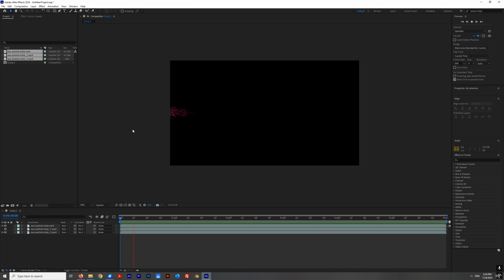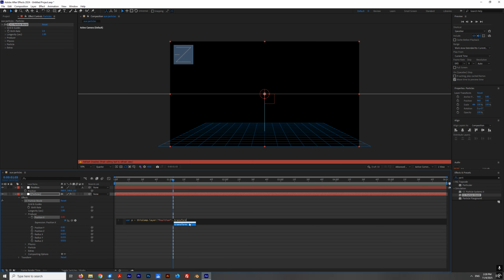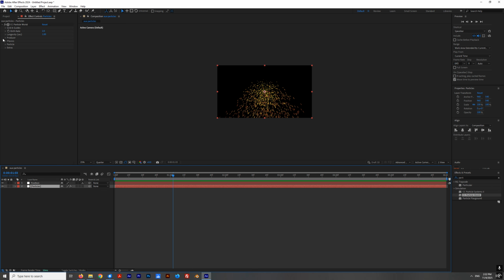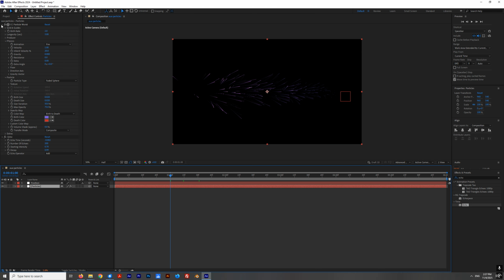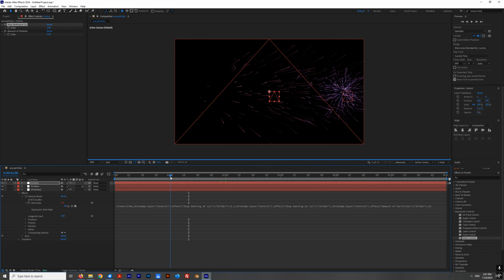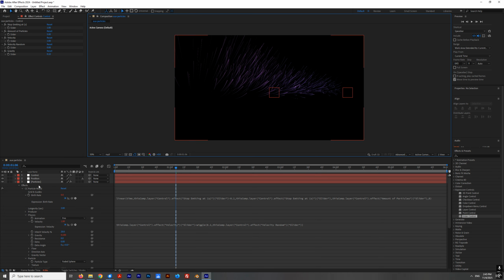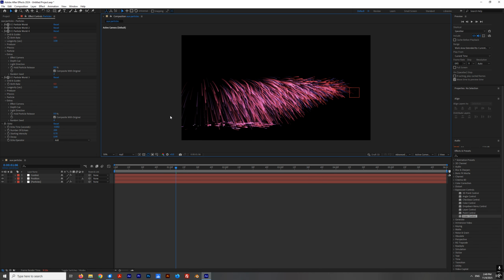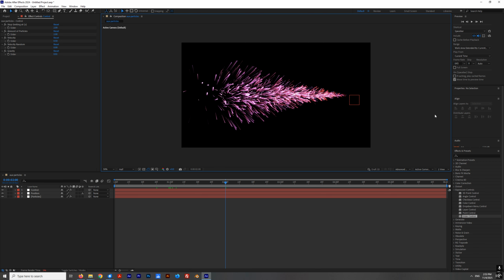Aux Particles Tutorial in After Effects. No Plugins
Create aux - auxiliary particle trails inside adobe after effects without any plugins.
You will also learn how to link CC Particle World's producer to a 3D null object.
And how to create Control layer with expression controls to control particles.

Expressions:
var p = thisComp.layer("").transform.position[0]-thisComp.width/2;
p/thisComp.width;

var p = thisComp.layer("").transform.position[1]-thisComp.height/2;
p/thisComp.width;

var p = thisComp.layer("").transform.position[2];
p/thisComp.width;